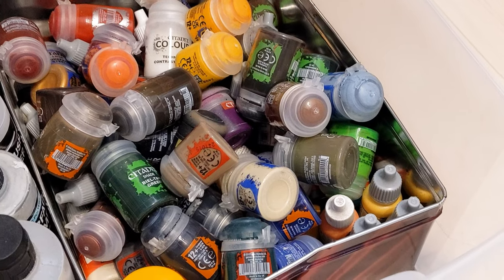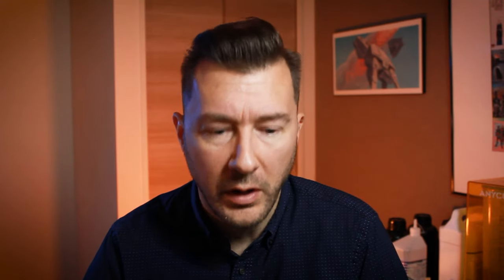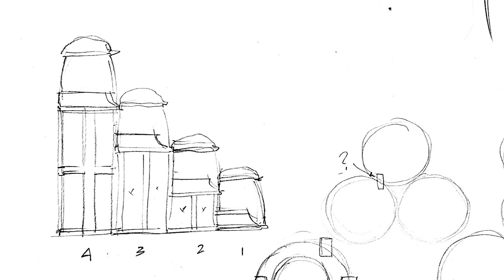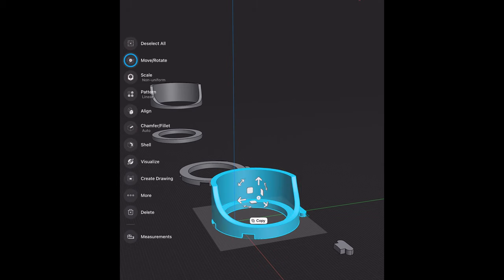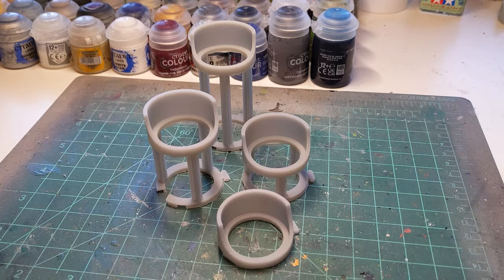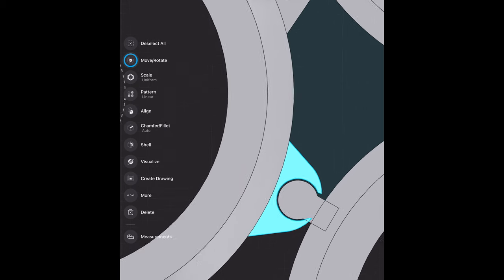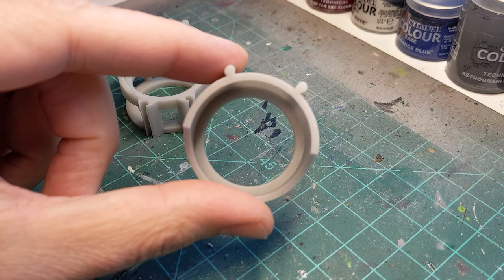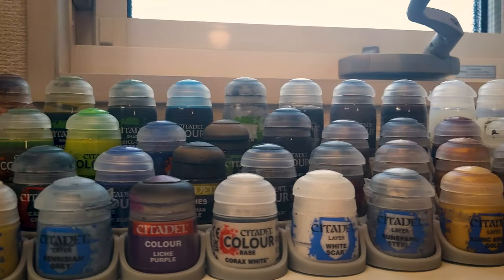Designing custom paint racks for tabletop mini painting!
This week, I'll show you how I designed, modeled and 3D printed custom paint racks to organize my entire paint collection!

0:00 Intro
1:25 Planning
4:34 Initial design
6:05 Redesign
7:20 Final result
7:32 Outro